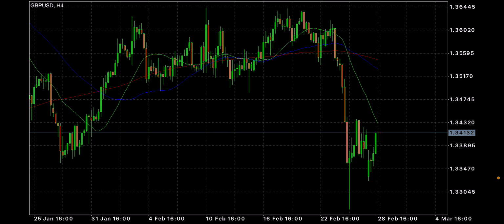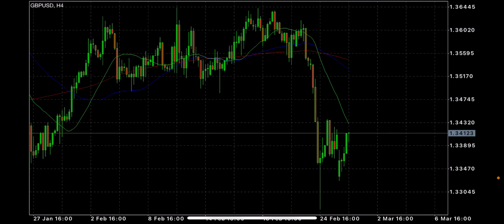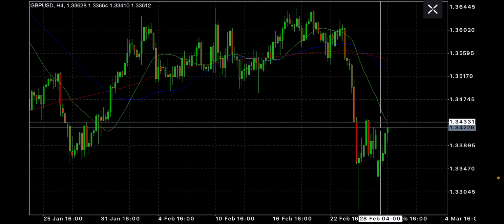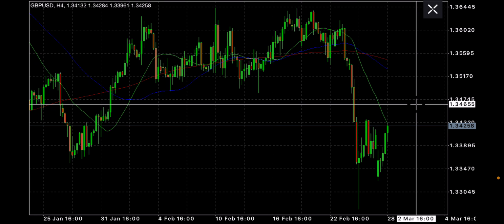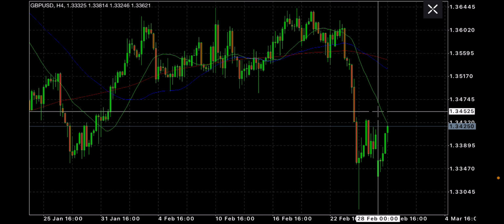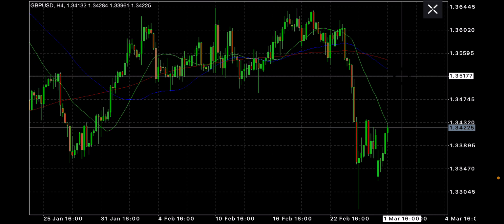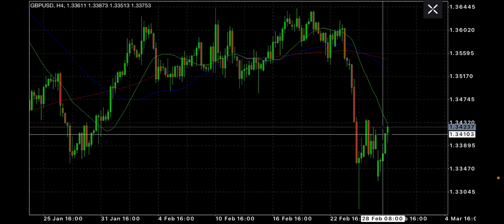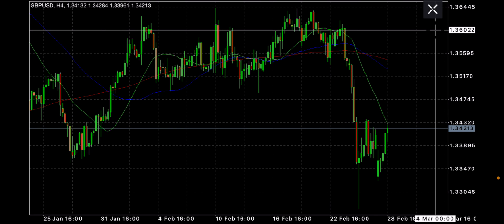Forex GBPUSD Market Analysis For 2/28/2022